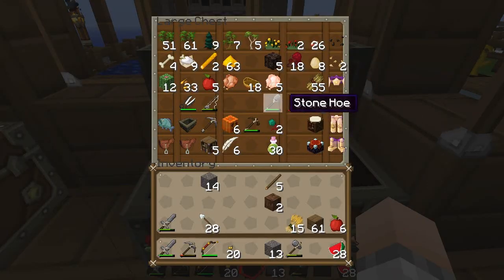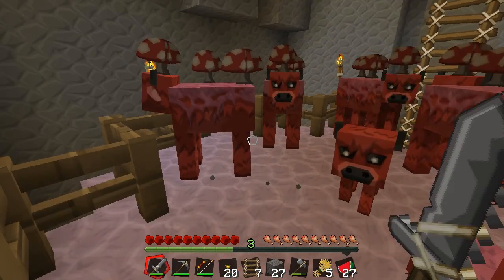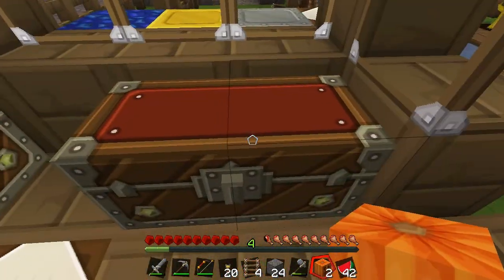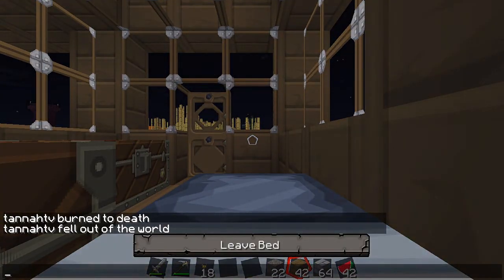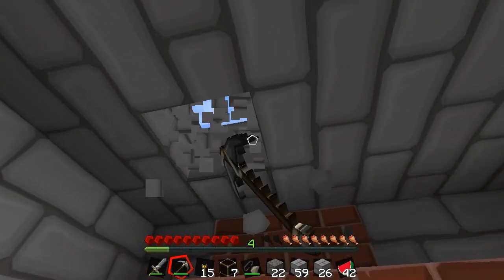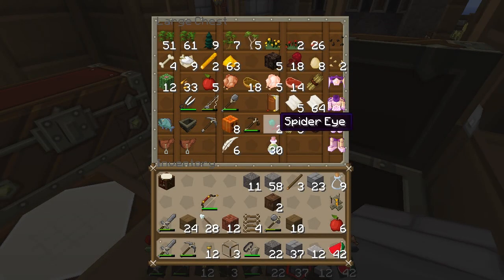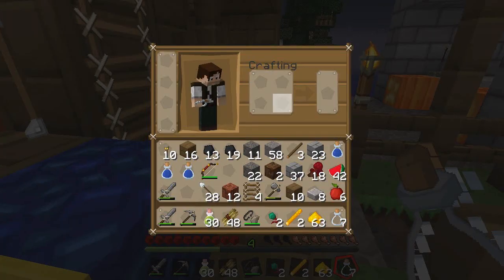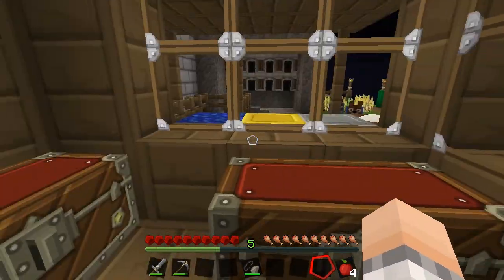MINECRAFT: BIOME CHUNKS - Cosy Fireplace! [Ep 17] Survival Let's Play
Minecraft: Biome Chunk Survival - Island hopping from biome to biome, we must survive and complete challenges!

List of challenges:
--Explore:
.Explore the forest island - DONE!
.Explore the swamp island - DONE!
.Go ice skating on the ice island - DONE!
.Converse with the villagers - DONE!
.Help the Mooshroom people - DONE!
.Discover the jungle ruins - DONE!
.Go to the nether - DONE!
.Go to the end
--Build/Create:
.Craft a 64 stack each of every type of wood plank - DONE!
.Craft 64 stone bricks - DONE!
.Craft 16 Jack-o-Lanterns - DONE!
.Craft an iron block - DONE!
.Craft a gold block - DONE!
.Craft a lapis lazuli block - DONE!
.Craft 32 Bookshelves
.Cook 16 mushroom stew - DONE!
.Bake a Cake
.craft 12 eye of ender
.Craft a brewing stand - DONE!
.Build a bridge to each island
.Build a rail system to at least one island
.Build a fireplace out of brick - DONE!
.Build something cool out of redstone
.Build a nether bunker - DONE!
.Make 16 snow golems - DONE!
.Enchant any 3 items with an enchantment level of 5 or above
.Enchant any item with an enchantment level of 30 or above
---Miscellaneous:
.Tame a wolf - DONE!
.Tame an ocelot
.Complete the Enchanted Gold Armor Set (found in chests) - DONE!
.Make a slime farm
.Kill a ghast in the overworld - DONE!
.Have a snowball fight - DONE!
.Teleport from one island to another using ender pearls

Map Creator: hairballG

If you enjoyed this video, a like would be awesome.